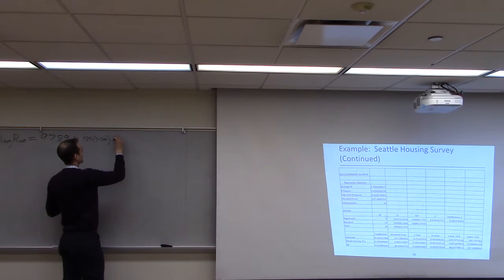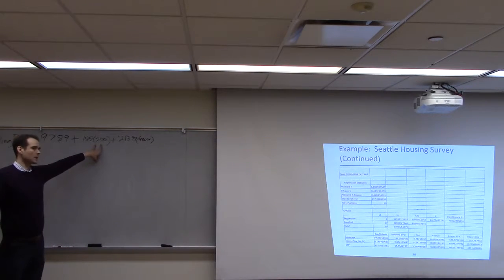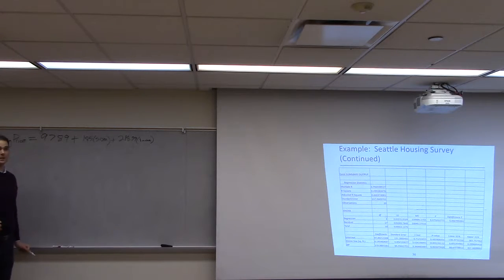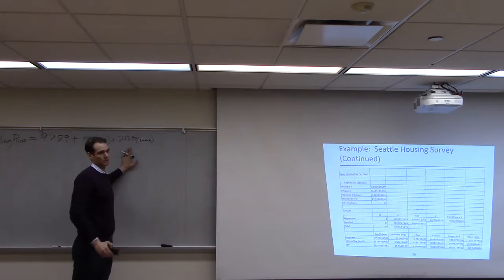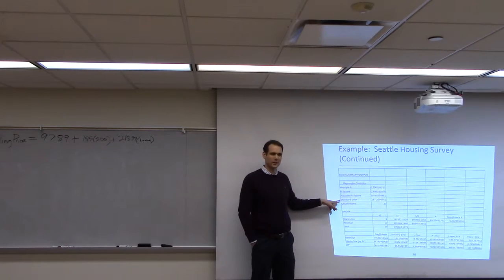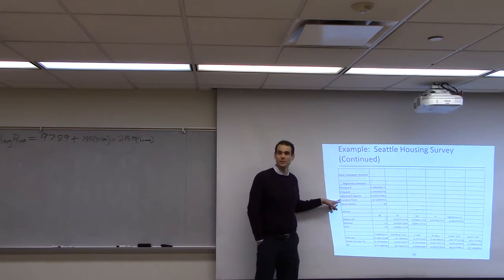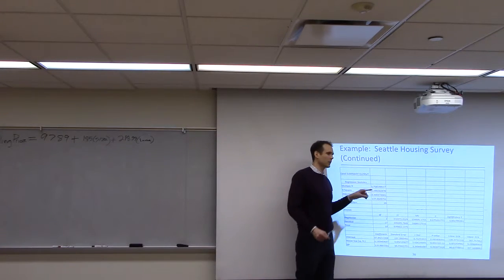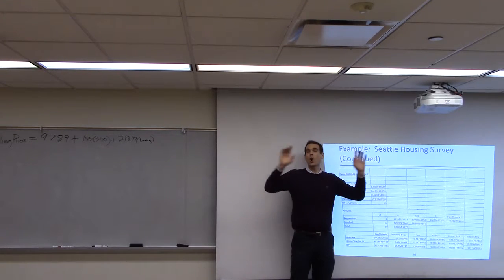2017 WQ 601 Class 8, Part 3